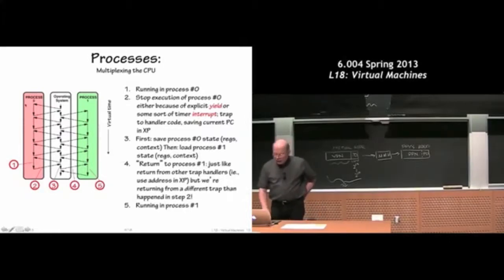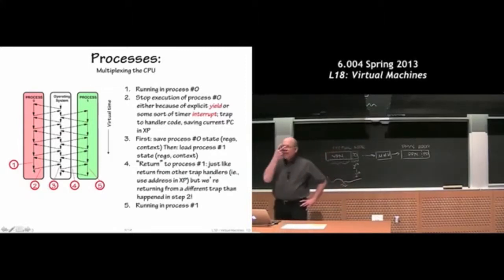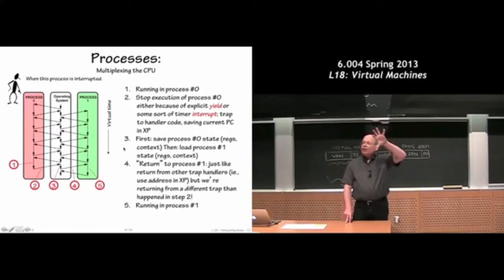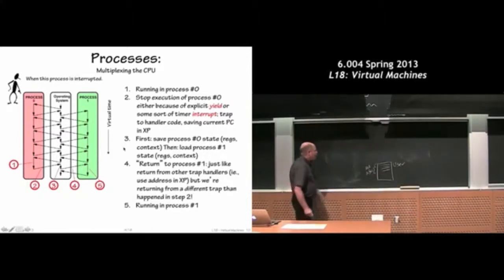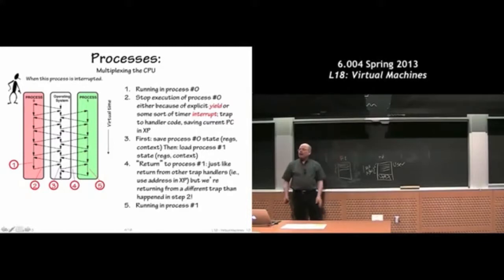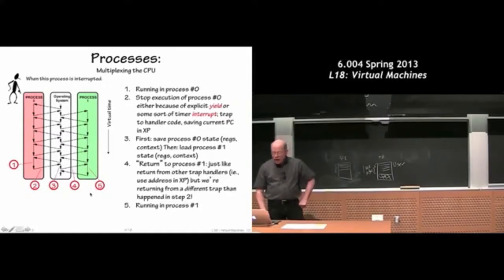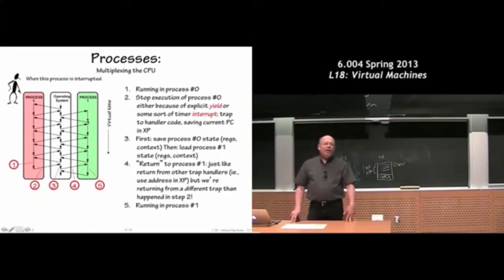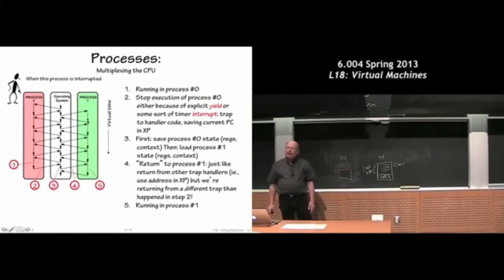a115MIT6004L18p4 Part 4 of edited version of MIT 6.004 Lecture 18; Apr 2013